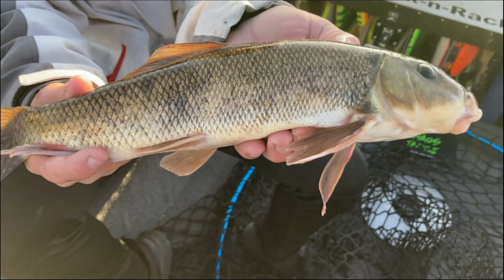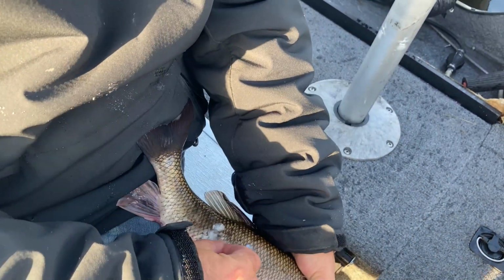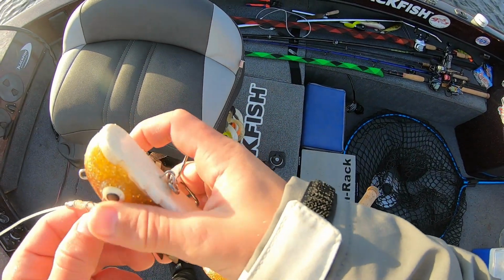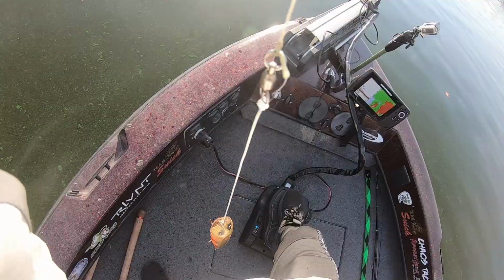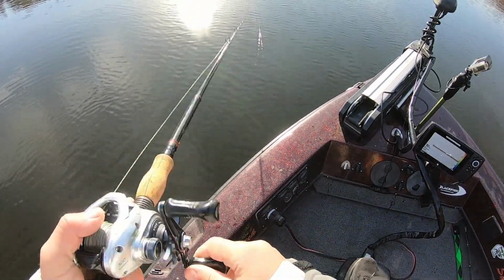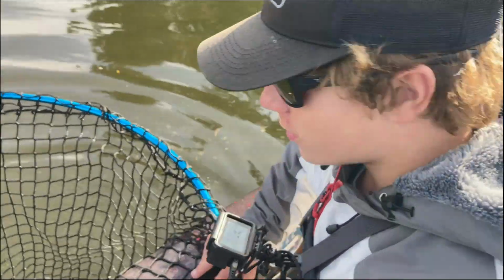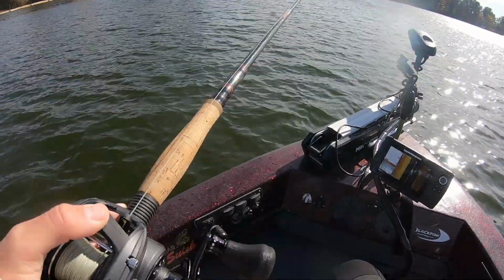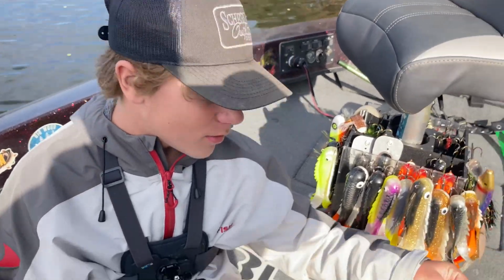CATCHING A CRAZY MUSKY - 2 FISH DAY - LEARN HOW TO RIG SUCKERS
Casting and Suckers are the key this day for Fischer Smith and Jason Smith. Learn how to rig suckers!  2 MUSKIES CAUGHT WHILE MUSKY FISHING IN THIS FUN SHOW